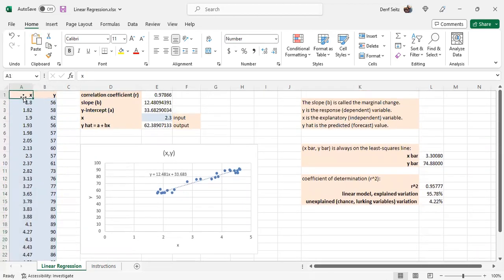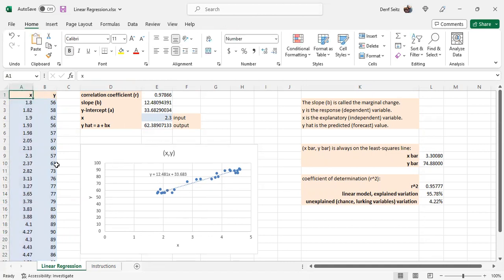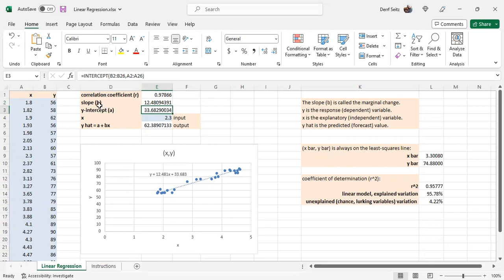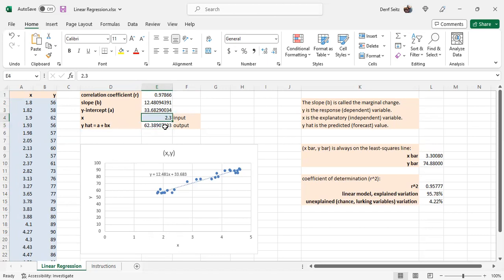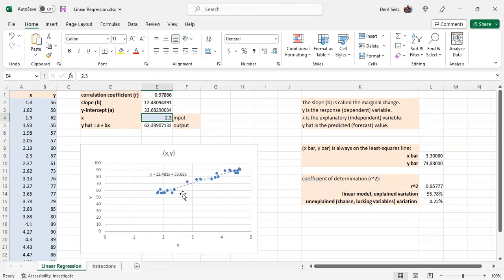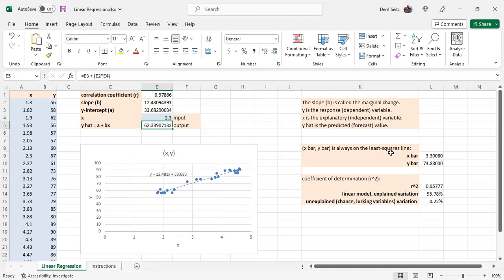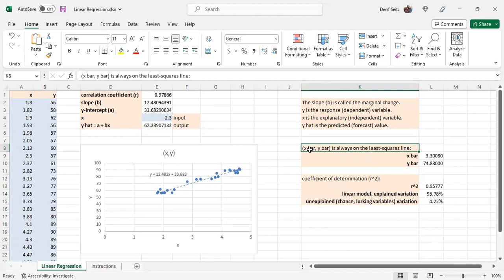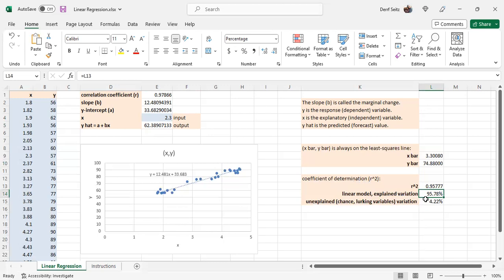Microsoft Excel Linear Regression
This video shows how to investigate linear regression using Microsoft Excel.